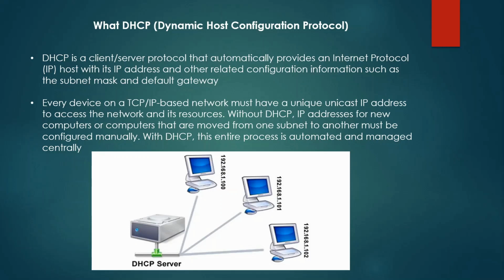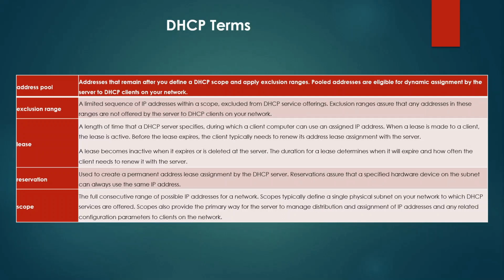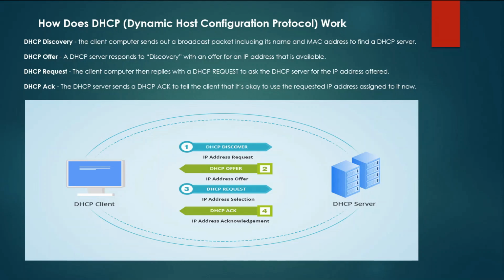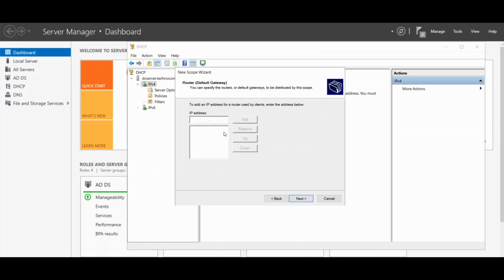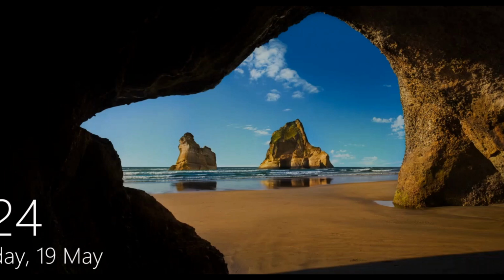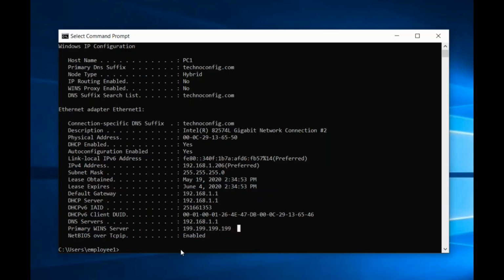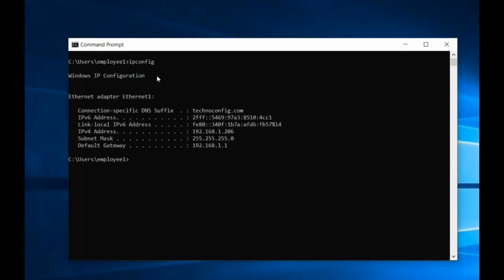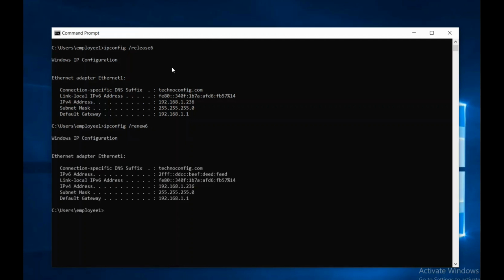DHCP: Overview-Install-Configure (Scope-Reservation-Lease) - Windows Server 2019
Parts of the tutorial, click on the time below to jump to any part you wish to watch:

Overview : 00:00
Install DHCP role:  08:22
configure DHCPv4 - DHCPv6 : 09:40
Test the Server with Windows 10 Client: 14:50
DHCPv4 Reservation: 20:41
DHCPv6 Reservation: 24:37

DHCP (Dynamic Host Configuration Protocol) Definition:

DHCP is a client/server protocol that automatically provides an Internet Protocol (IP) host with its IP address and other related configuration information such as the subnet mask and default gateway

Every device on a TCP/IP-based network must have a unique unicast IP address to access the network and its resources. Without DHCP, IP addresses for new computers or computers that are moved from one subnet to another must be configured manually. With DHCP, this entire process is automated and managed centrally

DHCP Benefits:
Steady IP address configuration: DHCP minimizes configuration errors caused by manual IP address configuration, such as typographical errors, or address conflicts caused by the assignment of an IP address to more than one computer at the same time.

Network administration: Centralized and automated TCP/IP configuration.

Ports:
DHCP uses UDP port number 67 for a server, and UDP port number 68 for the client

How Does DHCP work?
DHCP Discovery - the client computer sends out a broadcast packet including its name and MAC address to find a DHCP server.

DHCP Offer - A DHCP server responds to “Discovery” with an offer for an IP address that is available.

DHCP Request - The client computer then replies with a DHCP REQUEST to ask the DHCP server for the IP address offered.

DHCP Ack - The DHCP server sends a DHCP ACK to tell the client that it’s okay to use the requested IP address assigned to it now.